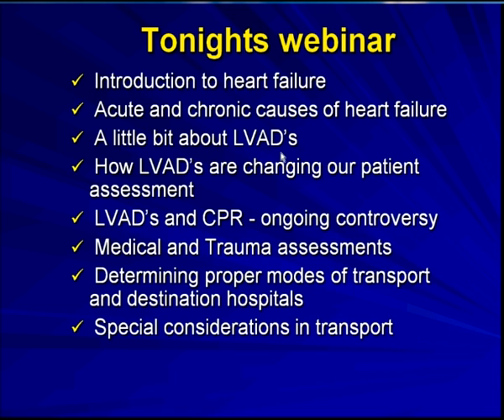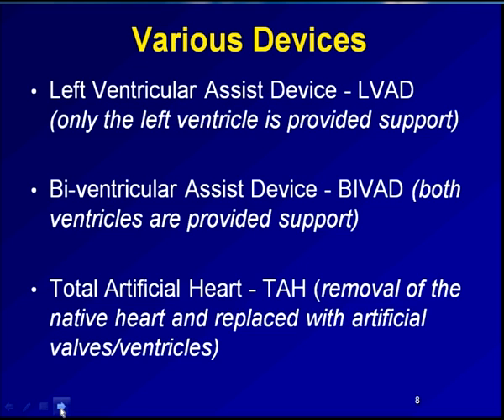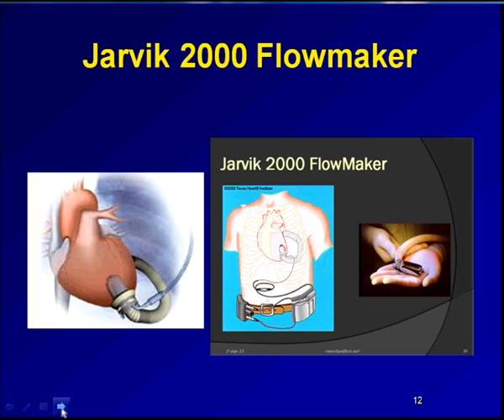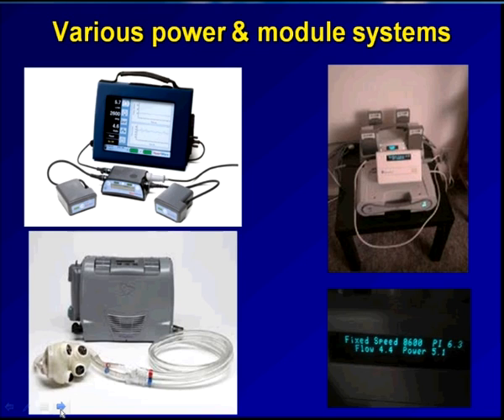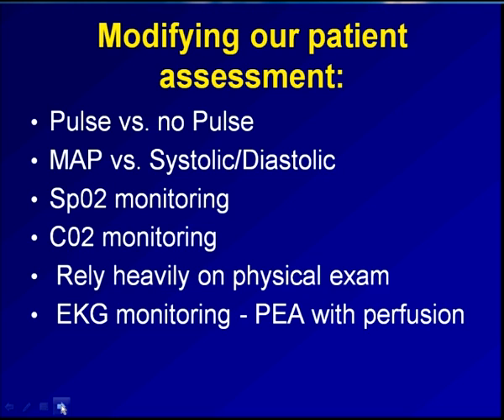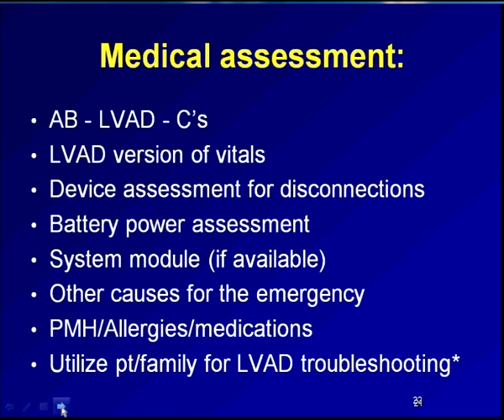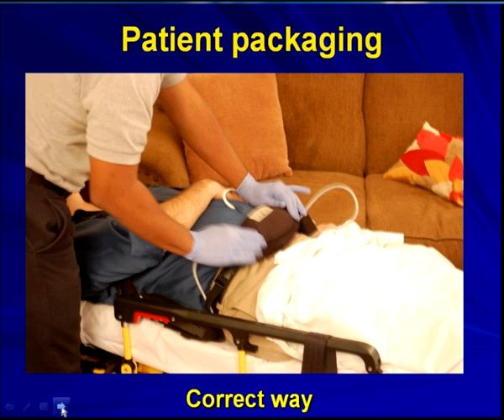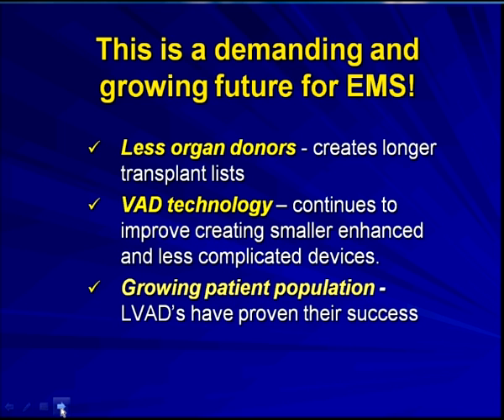Webinar 9 2012